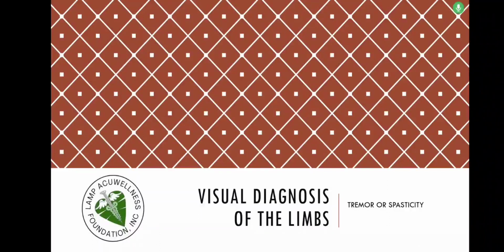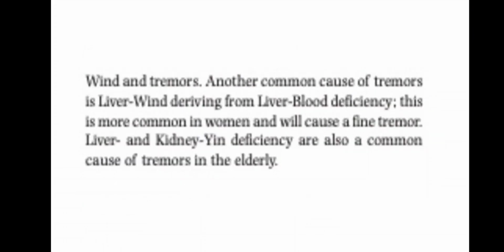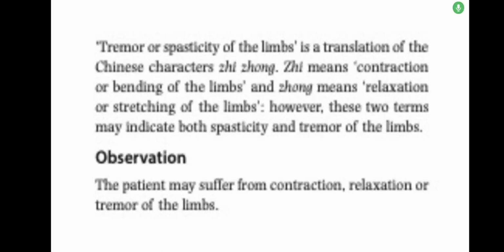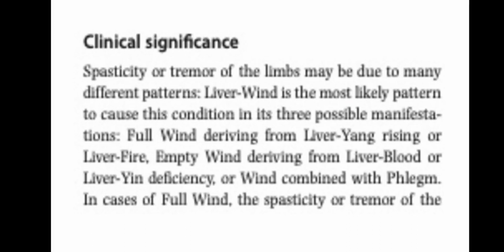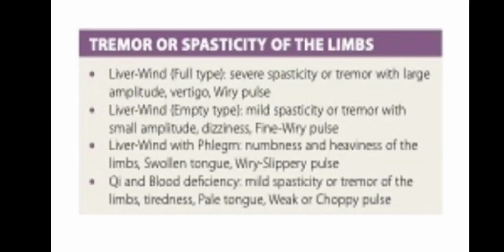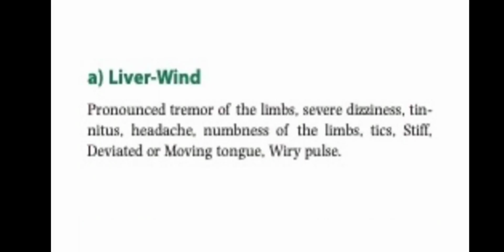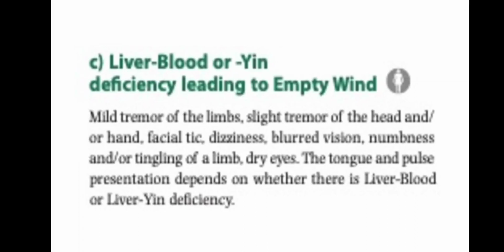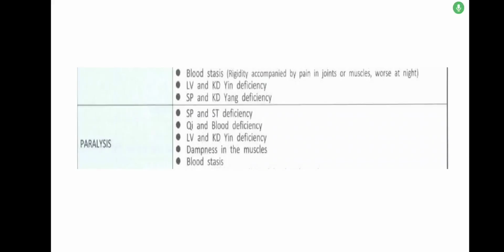PATTERN DIFFERENTIATION FOR TREMOR & SPASTICITY OF LIMBS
Traditional Chinese Medicine (TCM) interprets limb tremor through a holistic approach, viewing it as a manifestation of underlying imbalances in the body's fundamental elements. According to TCM, tremors are often the result of disharmony within the body's Qi (vital energy), blood, yin, and yang.